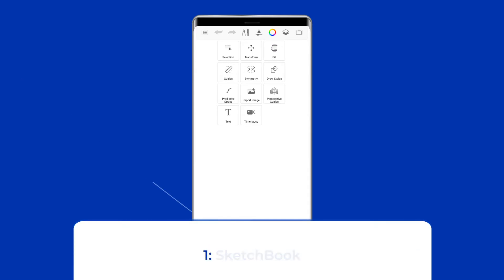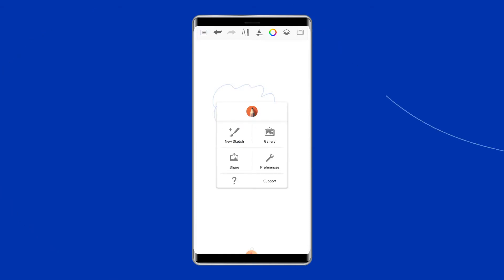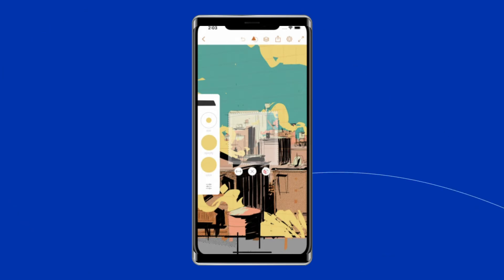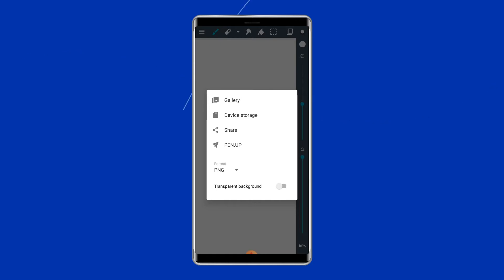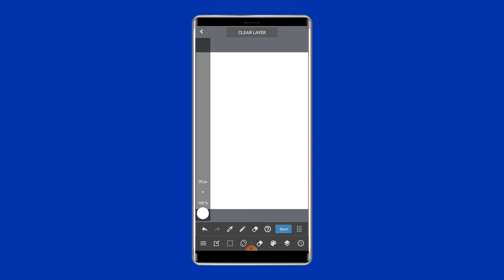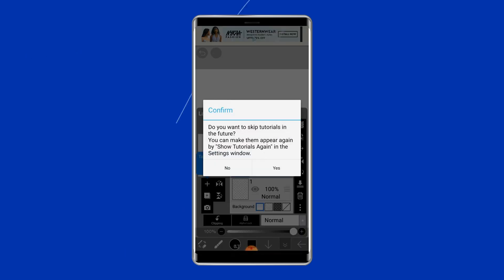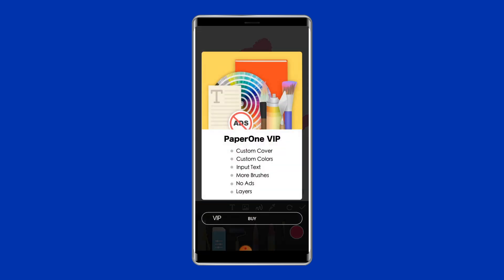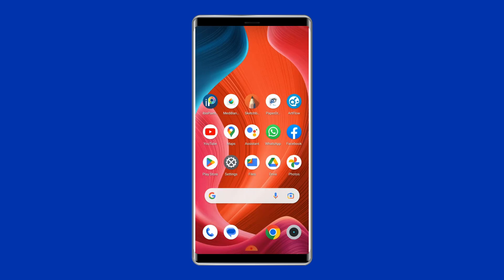7 Best Drawing Apps For Android | Working Tutorial | Android Data Recovery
Just watch this video tutorial till the end and learn the 7 best Drawing & Art apps for Android.

Key Moments in Video:

0:00 Intro
0:33 App 1: SketchBook
1:10 App 2: Adobe Illustrator Draw
1:54 App 3: ArtFlow
2:26 App 4: MediBang Paint
3:01 App 5: Ibis Paint X
3:27 App 6: PaperColor
4:02 App 7: Infinite Painter